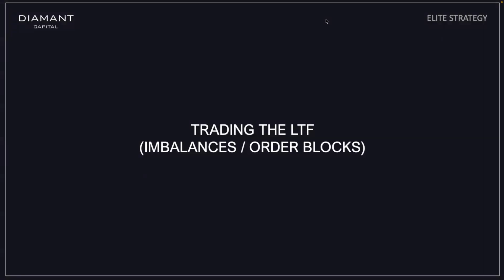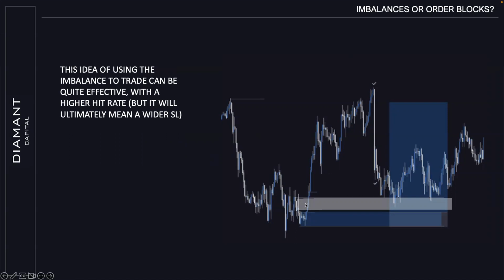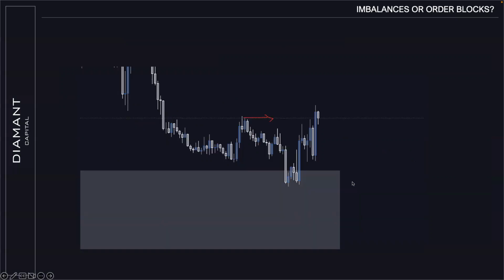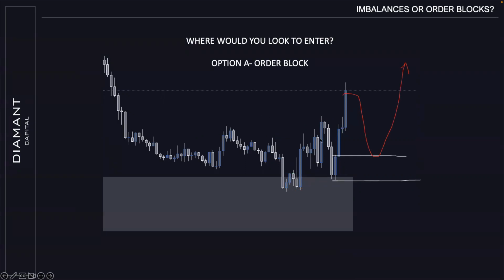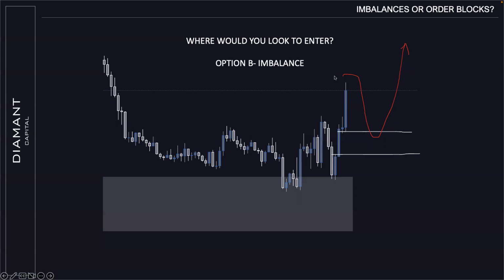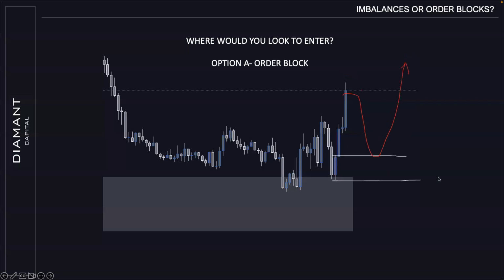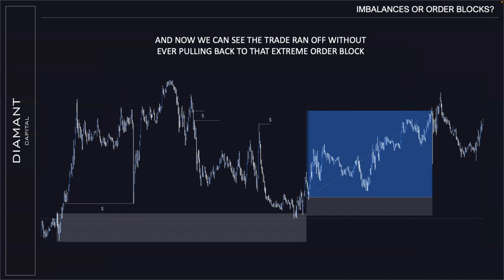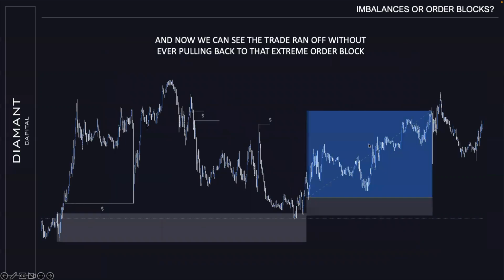ТОРГОВЛЯ ИМБ ОБ1 LTF